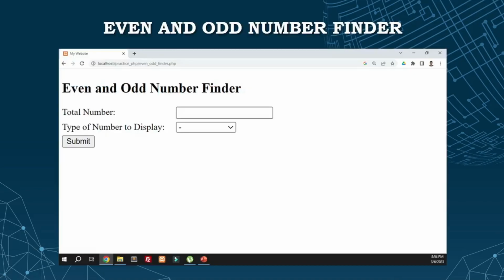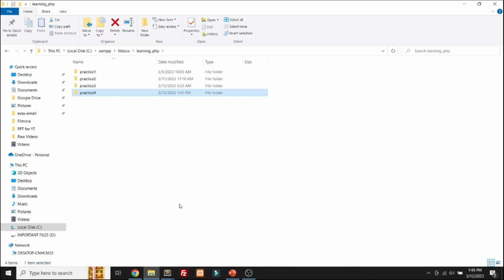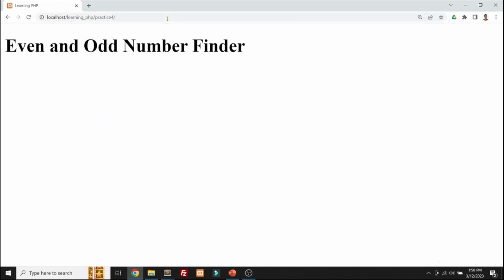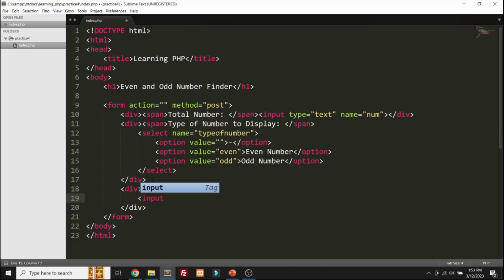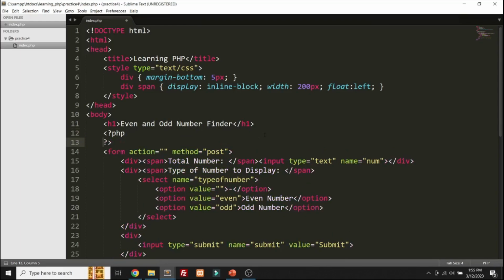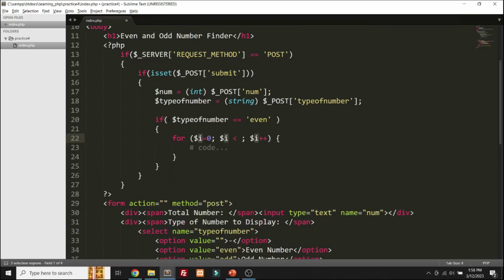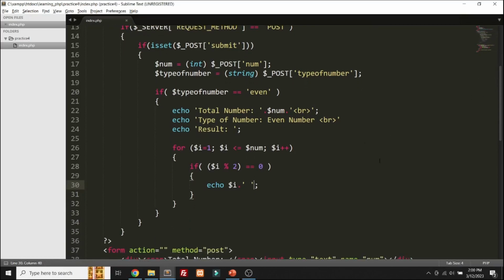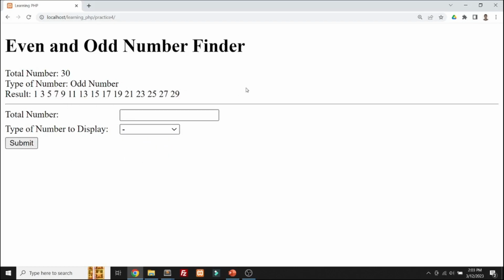PHP Loops (Practice Coding) | Learning PHP 2023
PHP Loops
- Loops are used to execute the same block of code again and again, as long as a certain condition is true.
- In PHP, we have the following loop types:
   - while - loops through a block of code as long as the specified condition is true
   - do...while - loops through a block of code once, and then repeats the loop as long as the specified condition is true
   - for - loops through a block of code a specified number of times
   - foreach - loops through a block of code for each element in an array.

PHP Break and Continue
- The break statement ends the execution of the current for, foreach, while, do-while or switch structure.
- The continue statement breaks one iteration (in the loop), and continues with the next iteration.